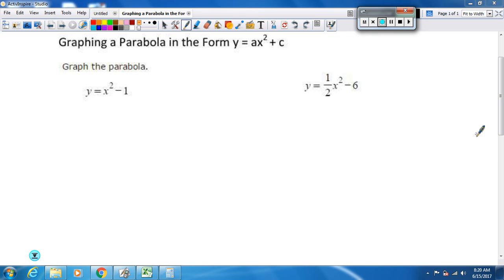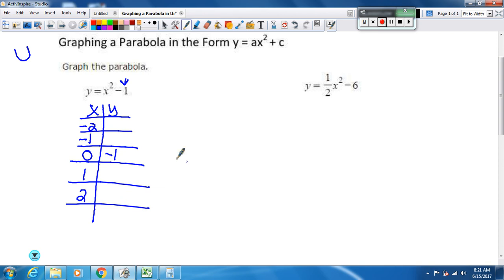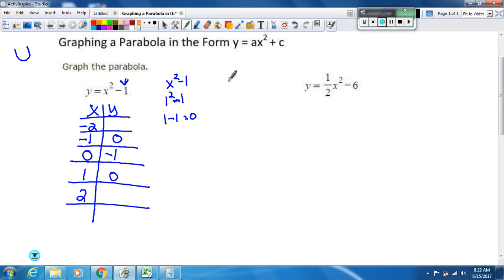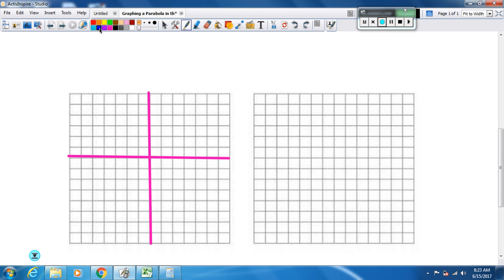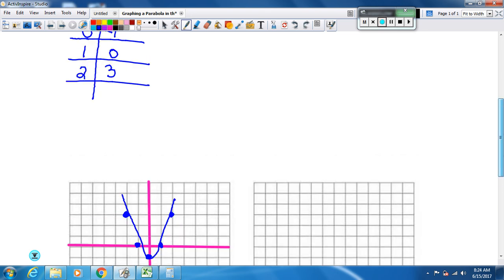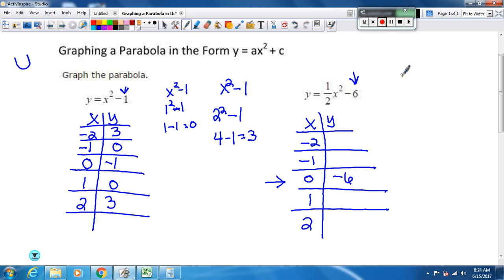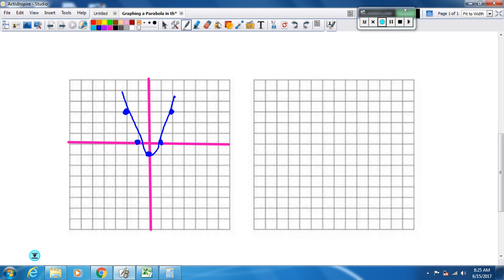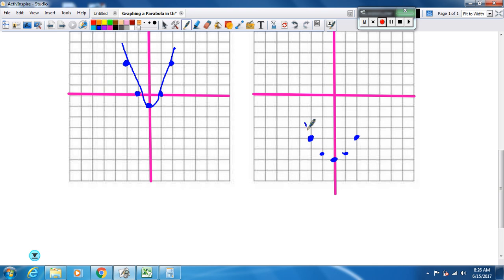Graphing a Parabola in the Form y =ax^2 + c